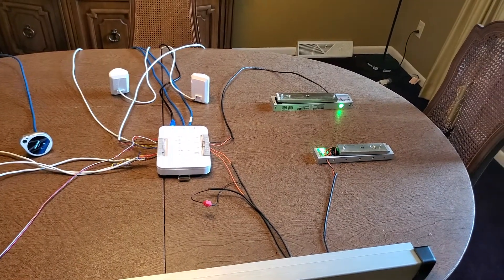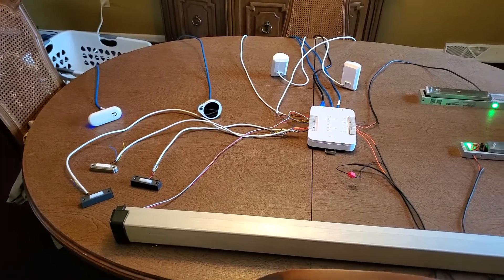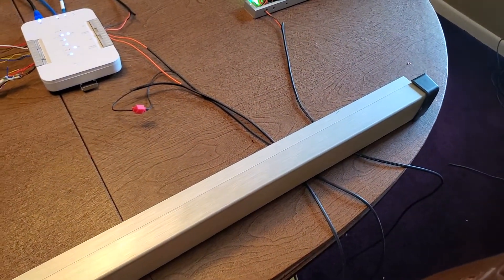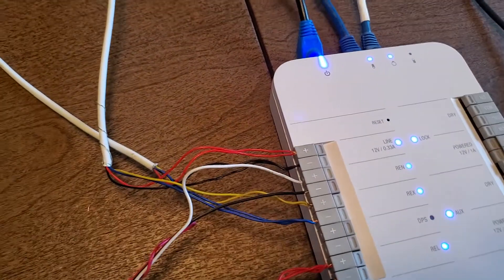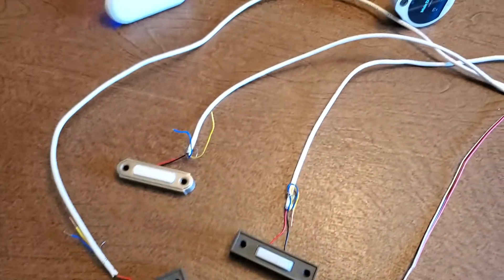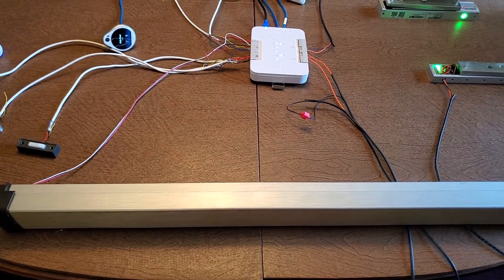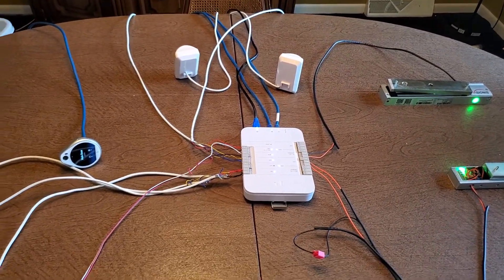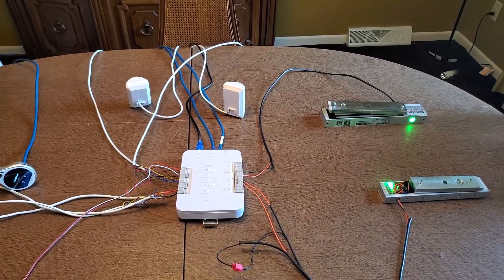Ubiquiti Unifi Door Access - Multiple Doors, Sensors, Buttons, and features expanded.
This video details the Ubiquiti Unifi Door Access System with multiple doors, access buttons, sensors (both push bar and motion) as well as using the UA-Pro Camera and the UA-Lite as separate entrances and exits.